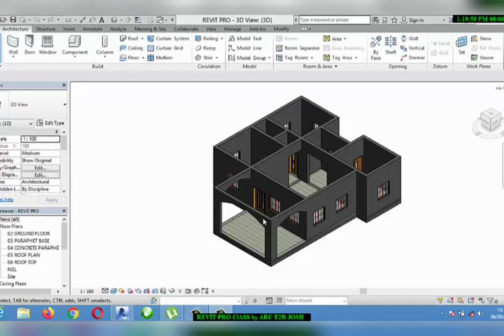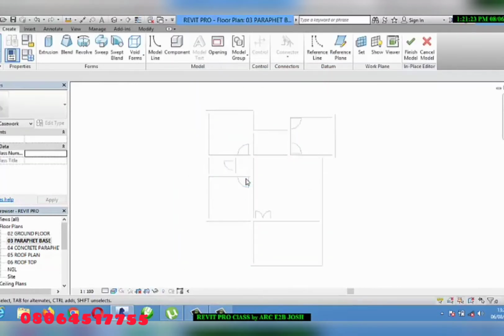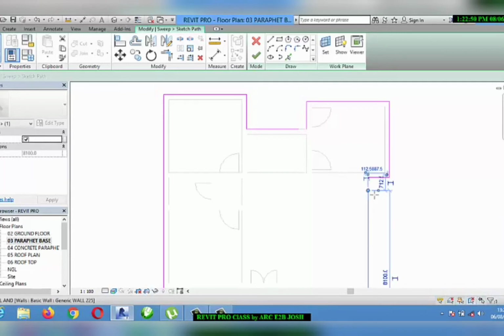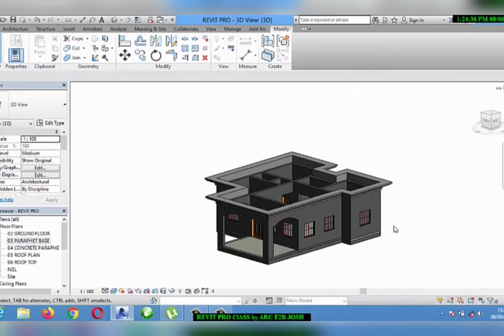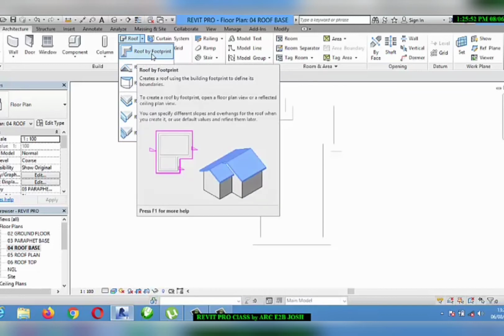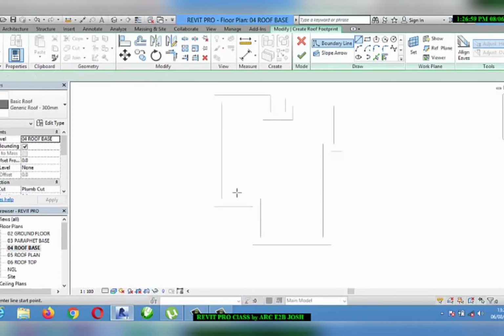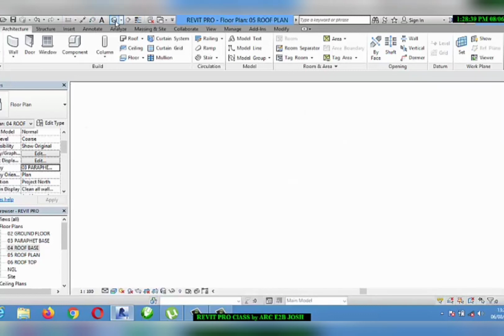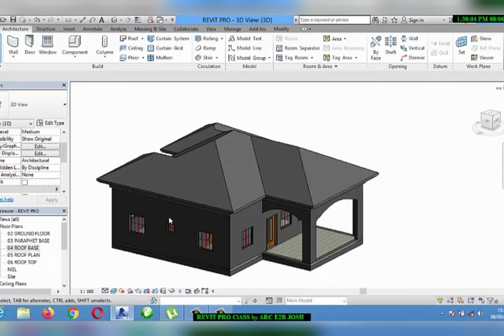How To Create Your Concrete paraphet/Roof In Revit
In this Video You will Learn Easy Steps On How to Create a Concrete Facia or Paraphet  and how to reduce the thickness of your Roof in revit